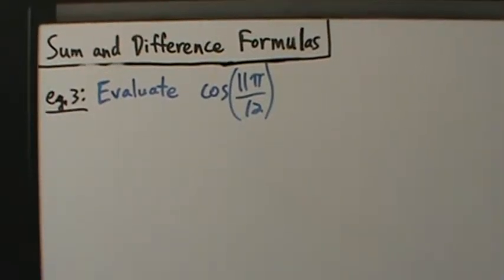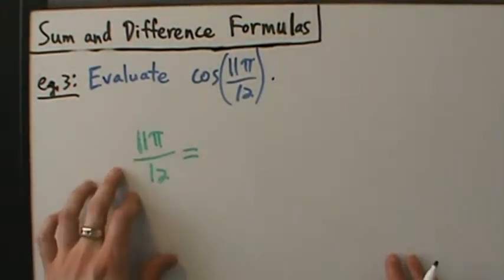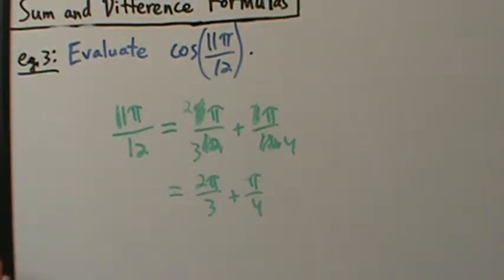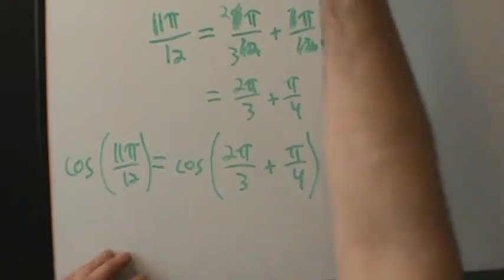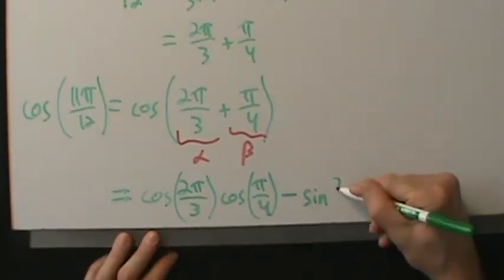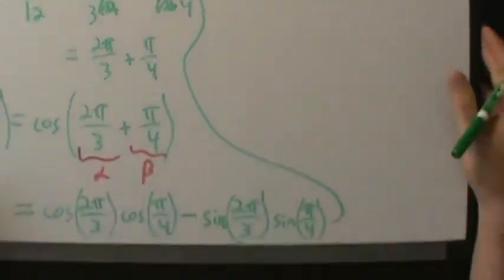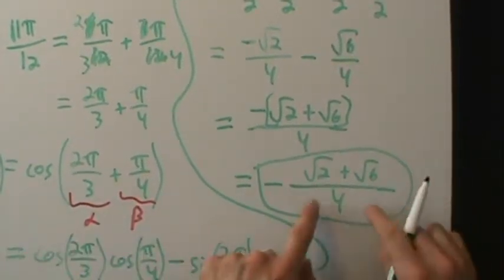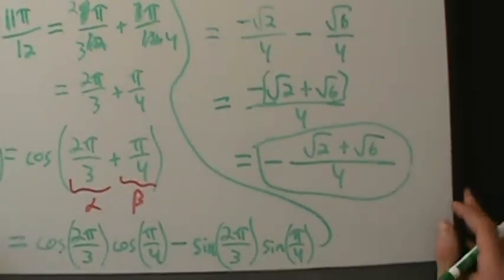Trigonometry - Sum and Difference Formulas - Example 3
Another example of using the sum/difference formulas to evaluate a cosine function expression.